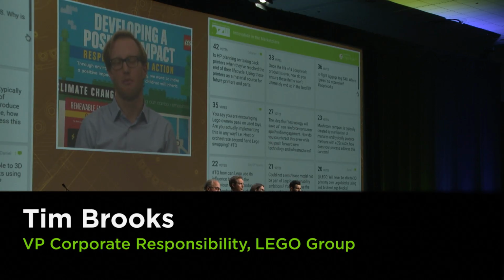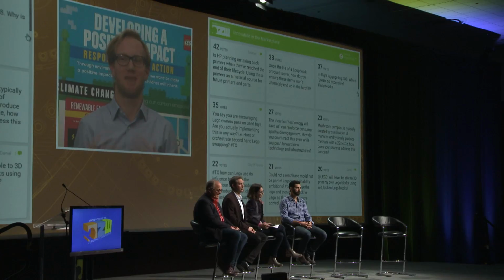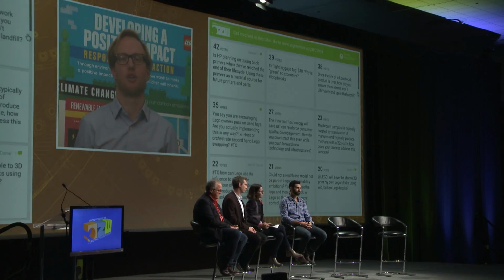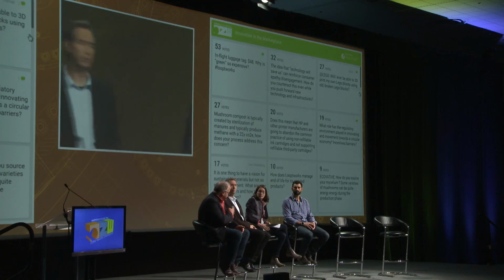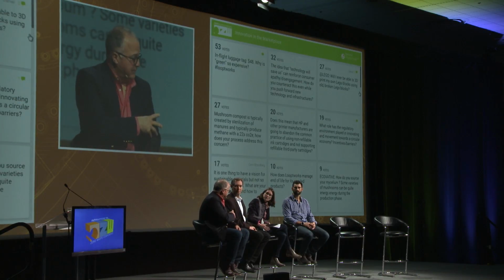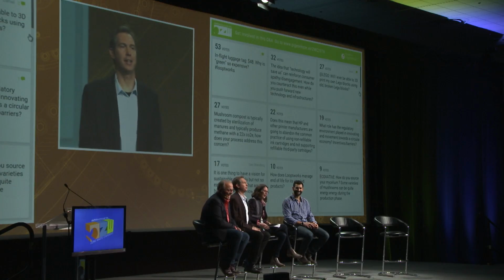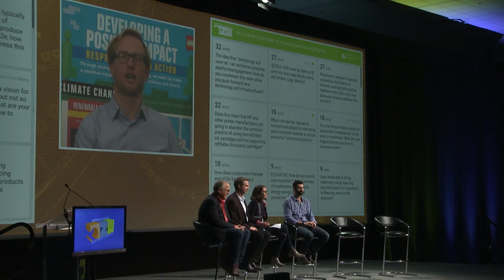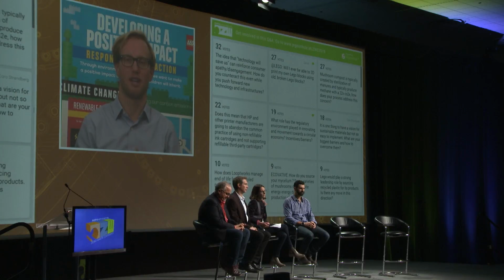Innovation in the Marketplace Q & A - Zero Waste Conference 2016